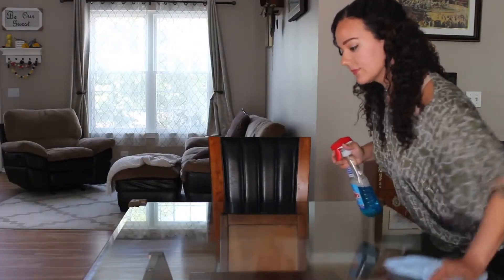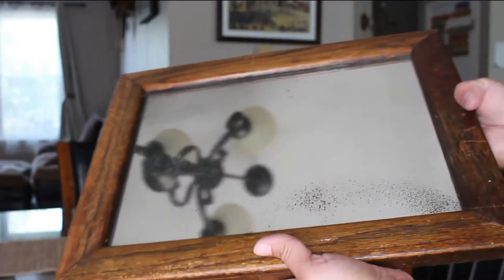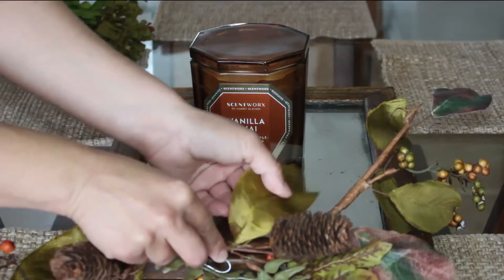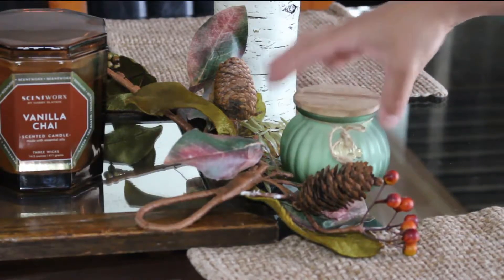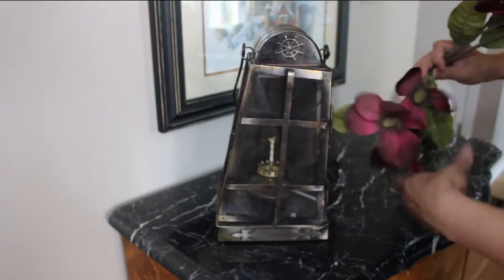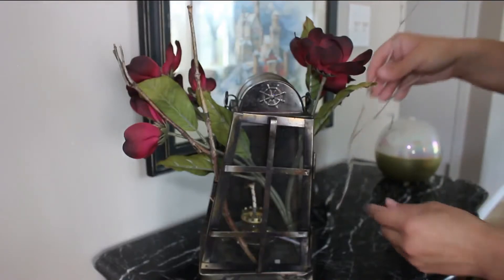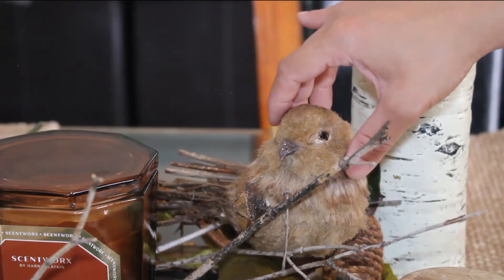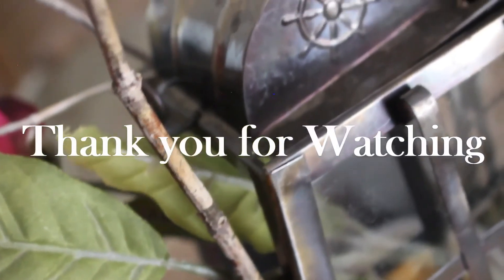🍂🍁COZY FALL WOODS TABLESCAPE | ANTIQUES AUTUMN TABLE CENTERPIECE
Let's create a warm and cozy space this fall with a woodsy theme and a neutral and muted color palette. With vintage and antique pieces, this rustic style table centerpiece will calm your soul 🧡🧡🧡

Autumn Wind by Dyalla